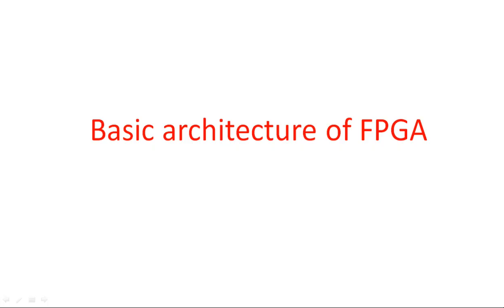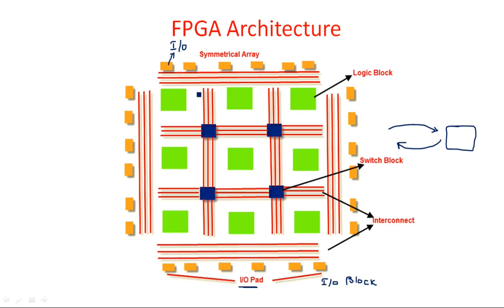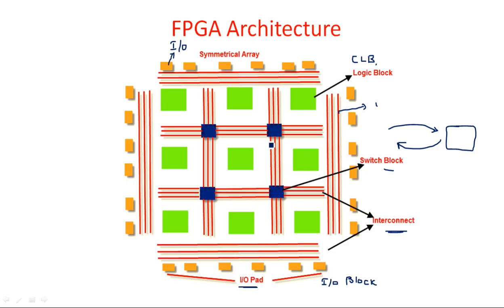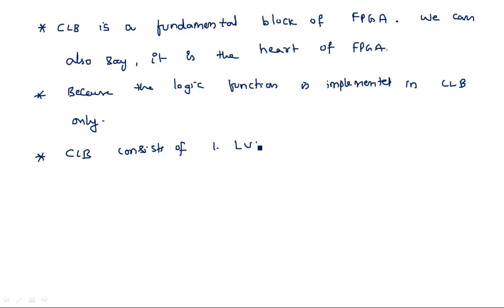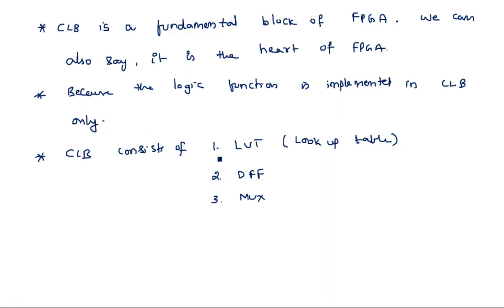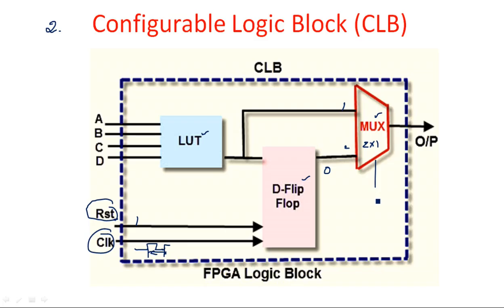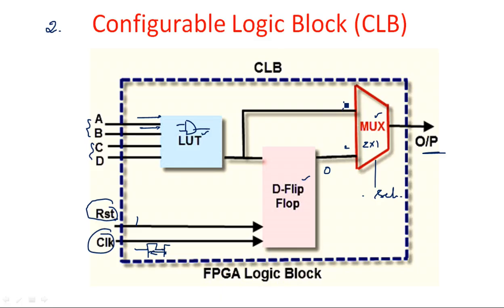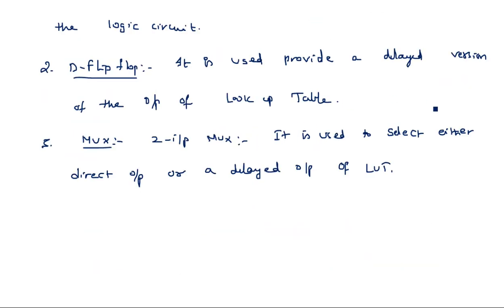FPGA Architecture | Configurable Logic Block ( CLB ) | Part-1/2 | VLSI | Lec-75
VLSI - FPGA
Basic architecture -1
Configurable Logic Block ( CLB )